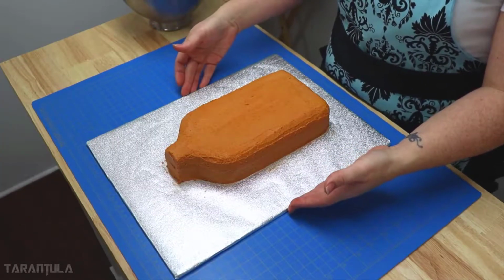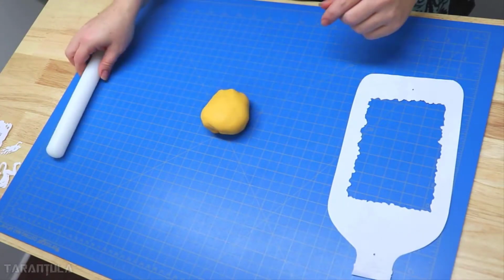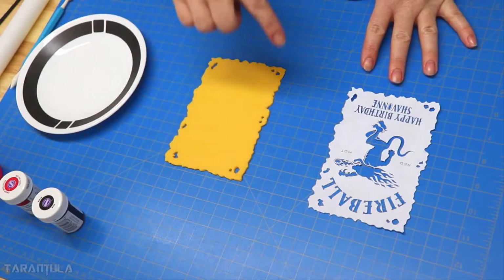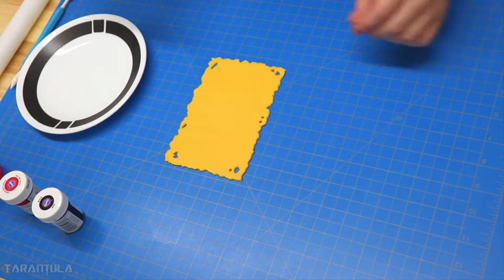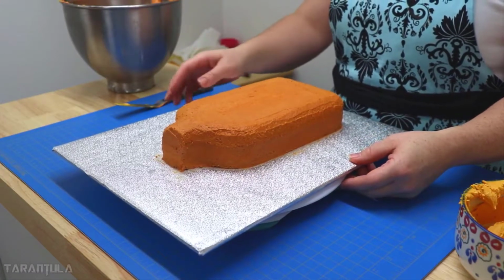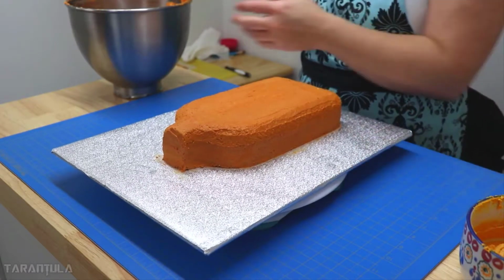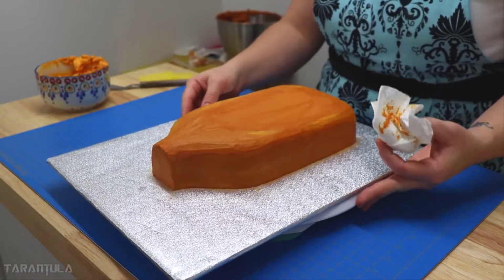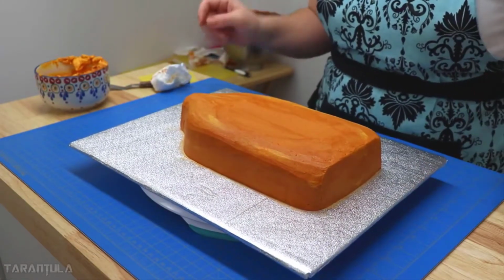3D WHISKEY CAKE VERY EASY – WHISKEY BOTTLE DESIGN FOR CAKE